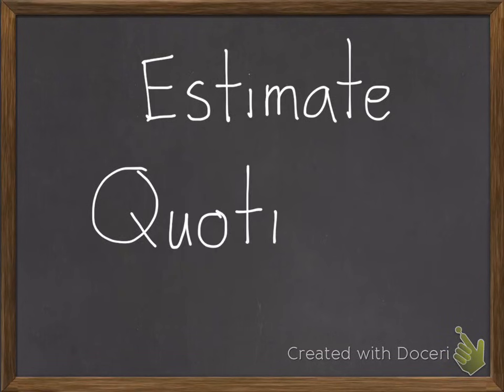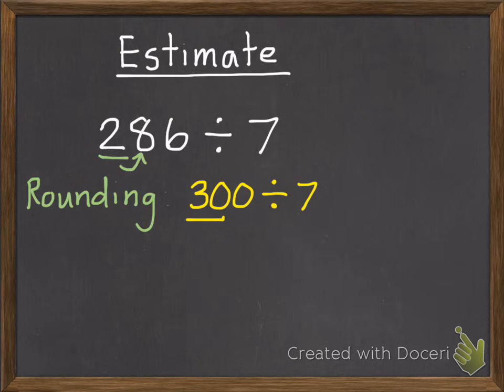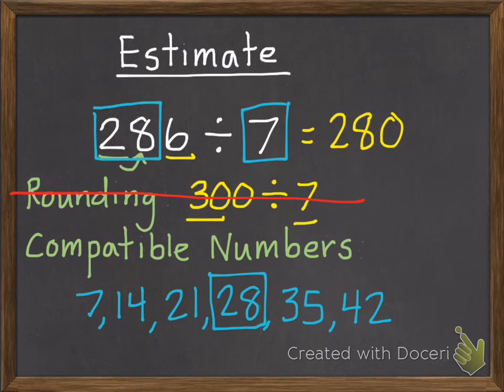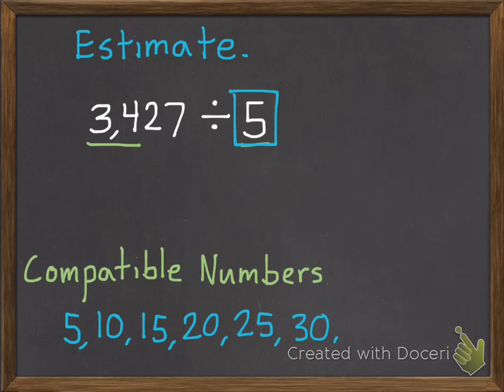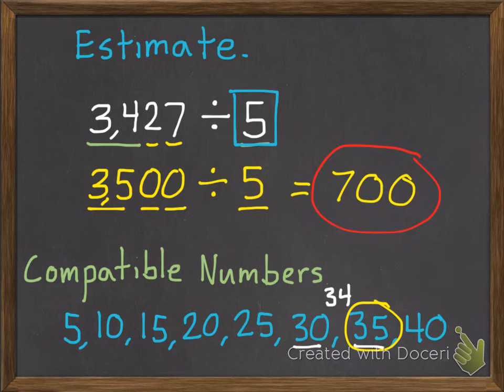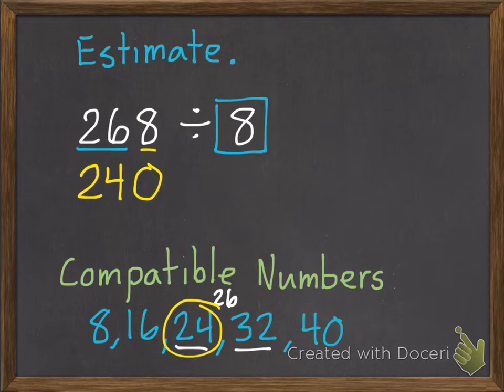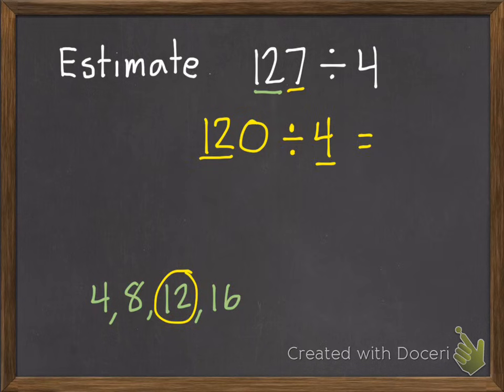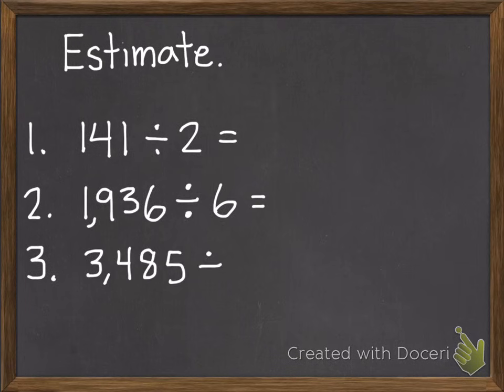Estimate Quotients 6-2